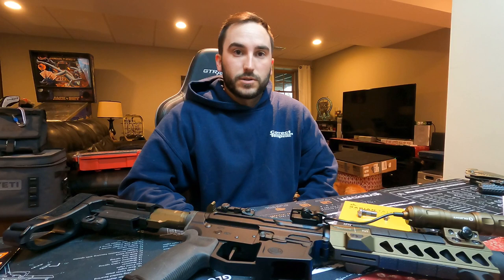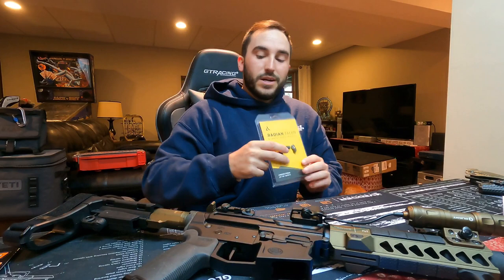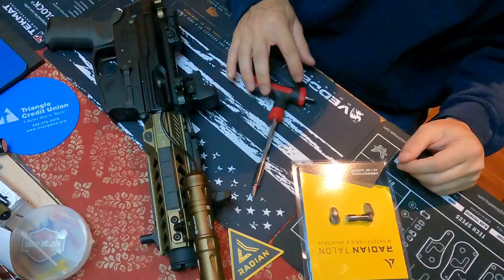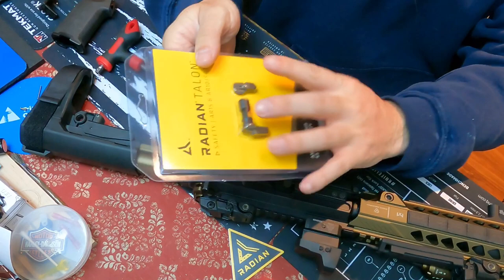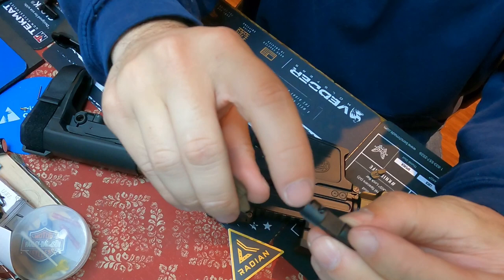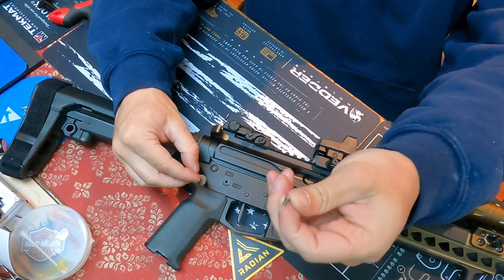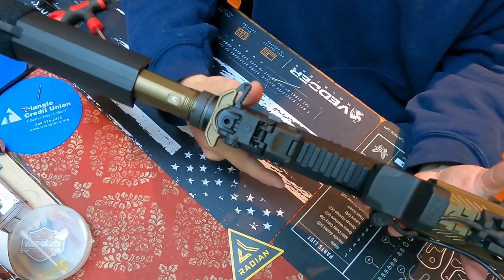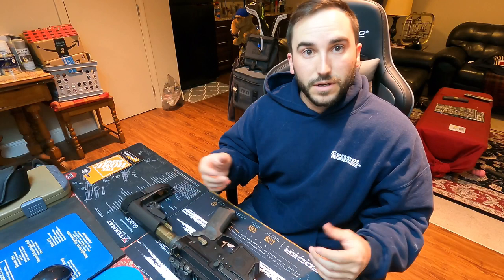How to install AR15 ambidextrous safety; Radian Talon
In this video I discuss and show how to remove the stock safety selector and replace it with a new ambidextrous safety. I used the radian talon selector in radian brown. It is an excellent upgrade over the stock safety and a very simple install. This is a great addition to your firearm and allows for an increased positive feel on the fire selection. With an audible click on safe/fire. This addition fits your ar15, ar9, ar10, and ar180. I highly suggest adding an ambidextrous safety to your firearm.

- Link for Vedder Holsters!